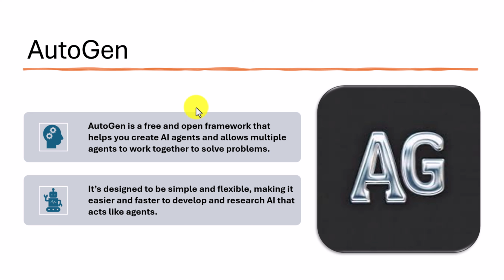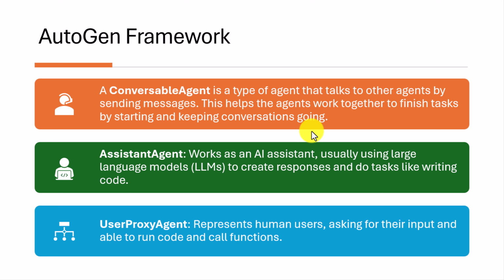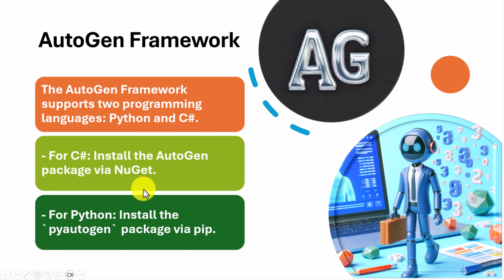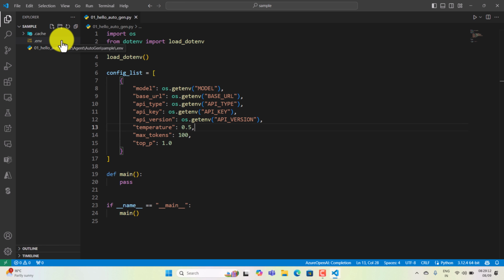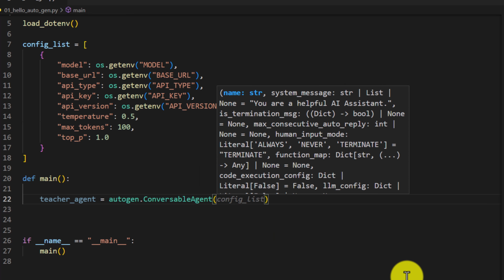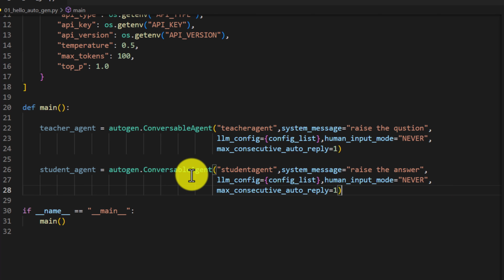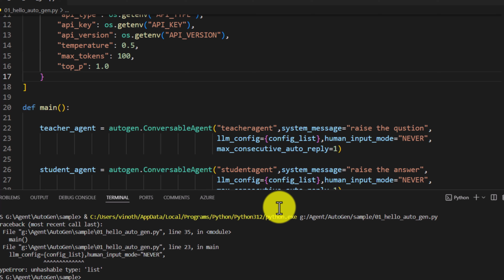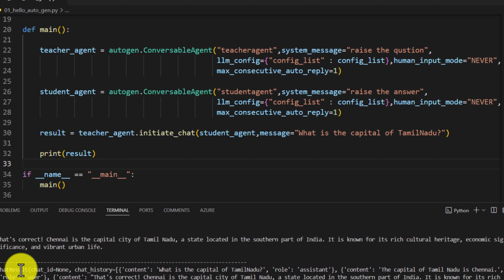AI Agent Development with AutoGen and Python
The AutoGen Framework is an open-source programming framework developed by Microsoft to build AI agents and enable cooperation among multiple agents to solve tasks. It aims to simplify the development and research of agent-based AI, similar to how PyTorch does for deep learning.

Key features of AutoGen include:

- Multi-Agent Conversations: Supports multi-agent interactions, allowing agents to collaborate on complex tasks.
- Enhanced LLM Inference: Provides advanced inference capabilities for large language models (LLMs), including API unification, caching, and features like error handling and context programming.
- Customizable Agents: Allows developers to create customizable agents that can operate in various modes, integrating LLMs, human inputs, and tools.
- Diverse Applications: Offers a collection of working systems applicable to a wide range of domains and complexities.